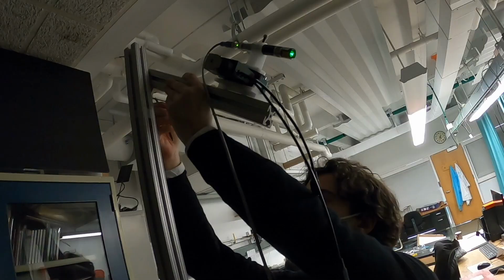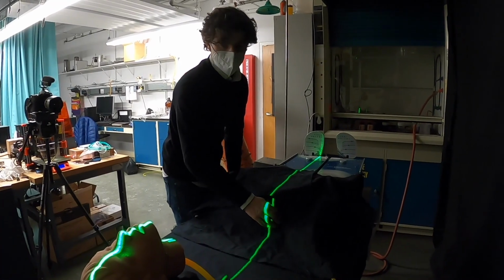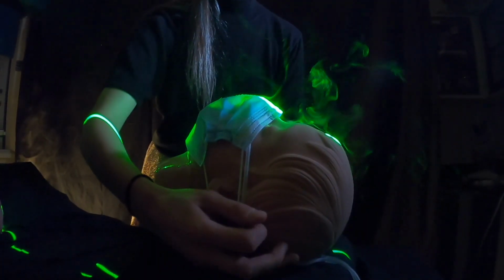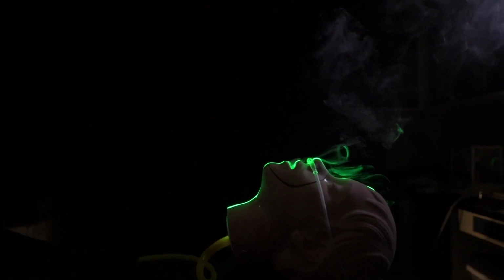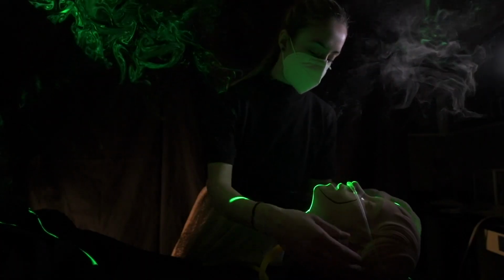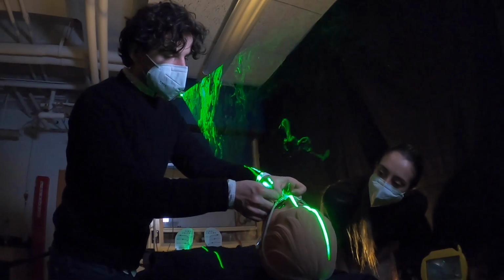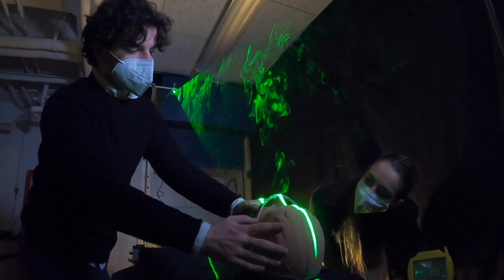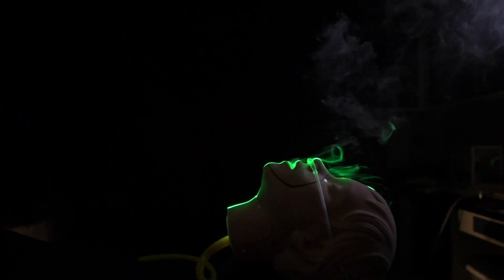Studying COVID Spread in the Kudrolli Lab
Clark University researchers are clearing the air on COVID-19 transmission. In this study, the team — led by physics professor Arshad Kudrolli — takes an in-depth look at how patients on oxygen delivery devices may spread virus-laden particles through their exhalations, and recommends a simple preventative measure that can be used globally.